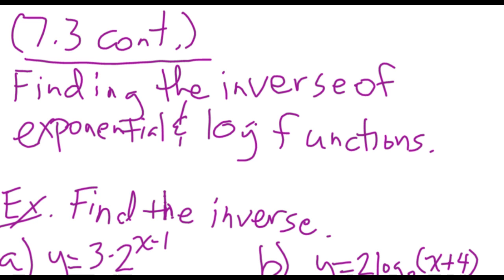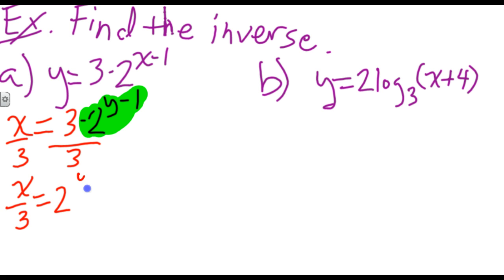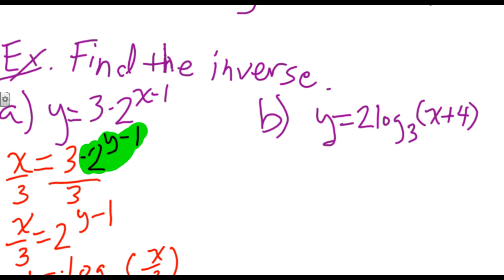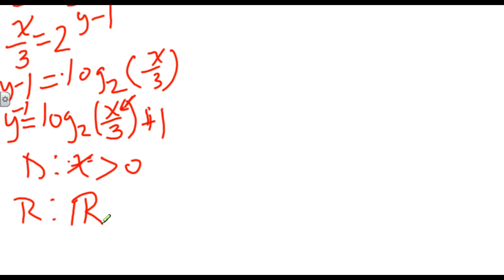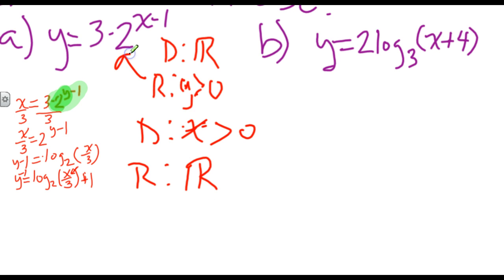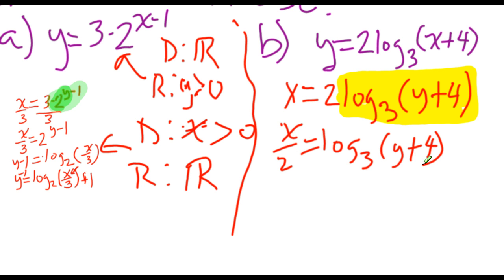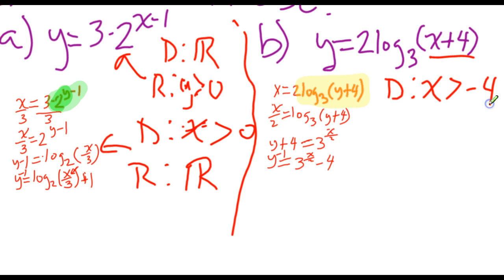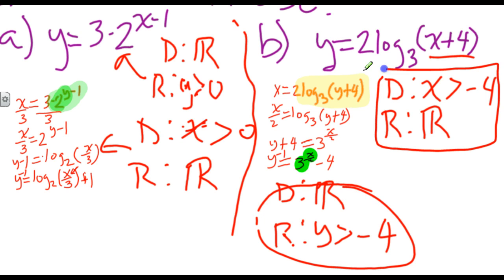7.3 inverse of log and exponential functions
7.3 inverse of log and exponential functions